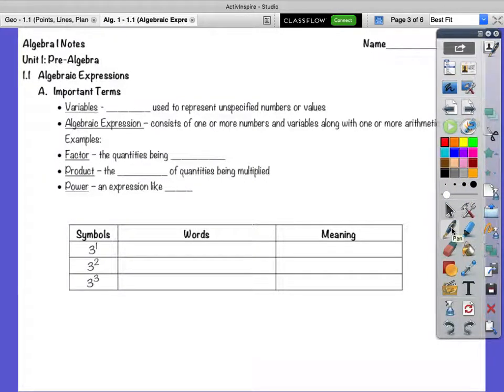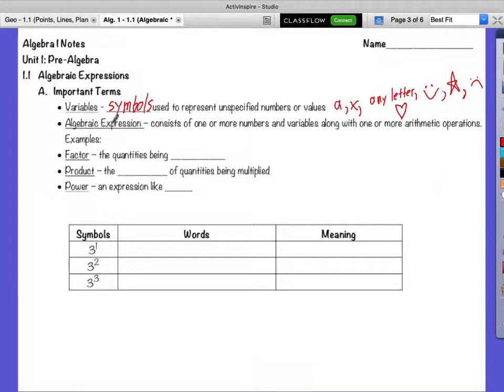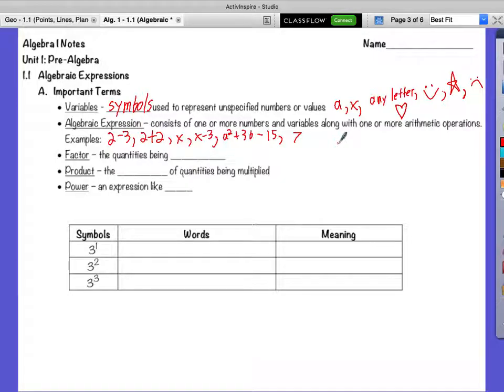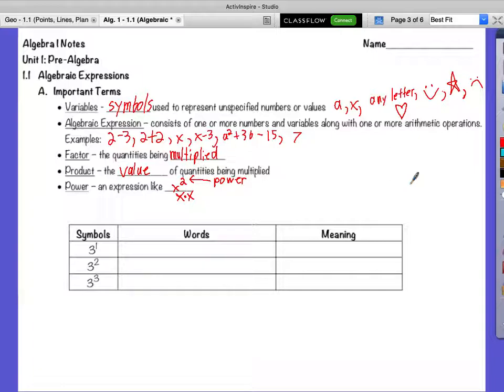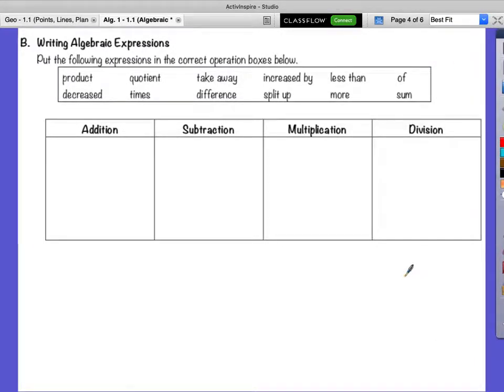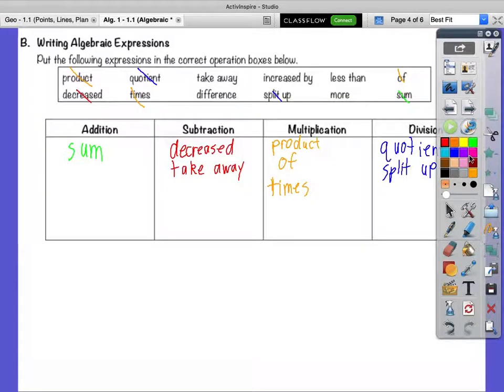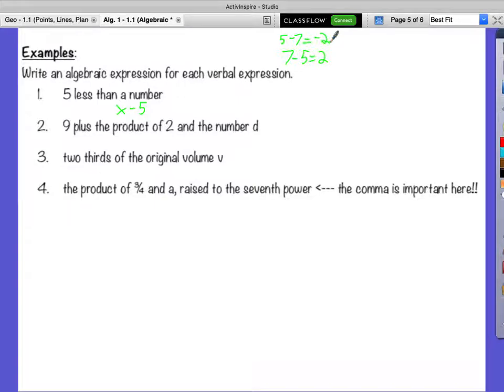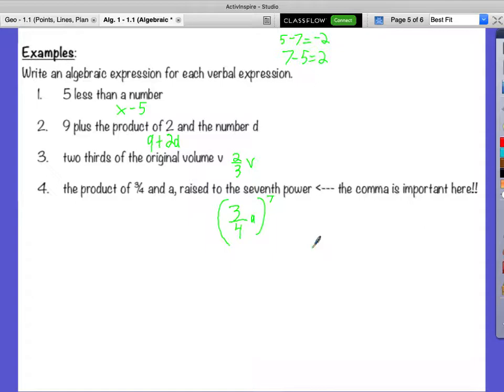Alg. 1 - 1.1 Day 1 Video